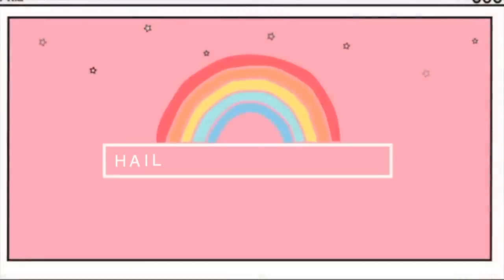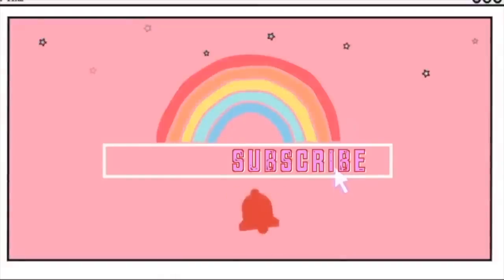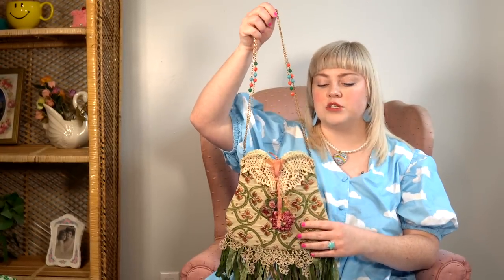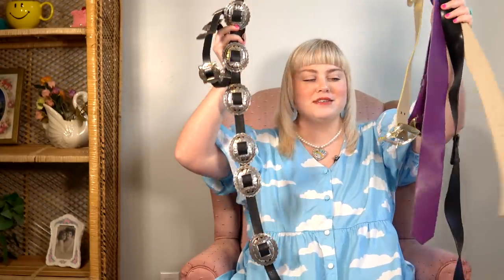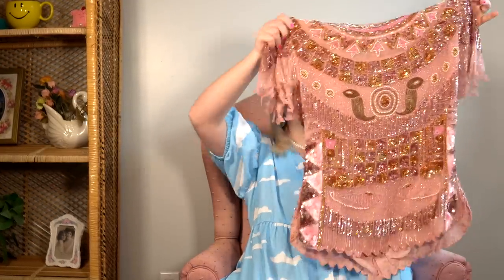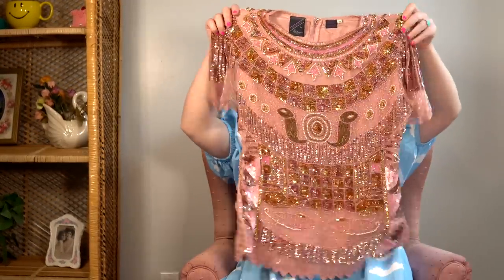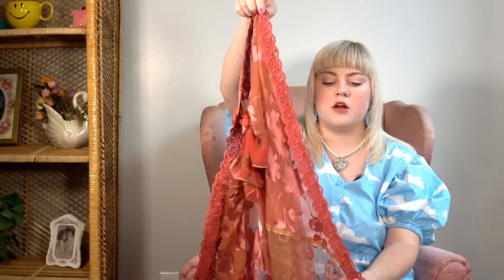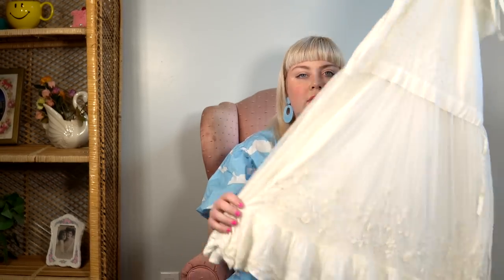I SPENT $200 AT AN ESTATE SALE *huge vintage designer haul*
SKIP TO THE 8:00 MINUTE MARK   TO SEE THE HAUL

Let’s go thrifting or hire me as a stylist!

HUGE THANK YOU TO MY PATRONS:
Holly Hrywnak
Katherine Young
Sydney VanZanten
Roxy A
Laura Bee
Lindsay
Natalie Bondehagen
Theresa Couchenour
Katie Rondash
Sanne (sann_x)
Hannah Carpenter
TaNisha Smith
Jocelyne
Mallory Roseman
Krystan Saint Cat
Julie
Yacelia
Aless up and Down
Mimi Brown
Kkaye
Kayla Whelan
Ginger West
Kendra